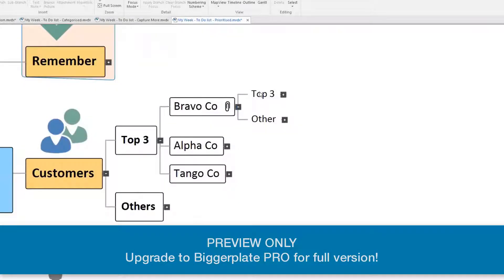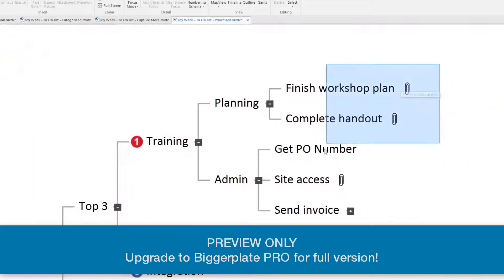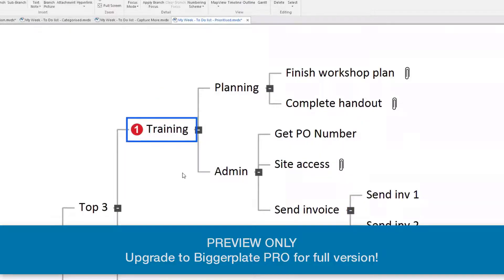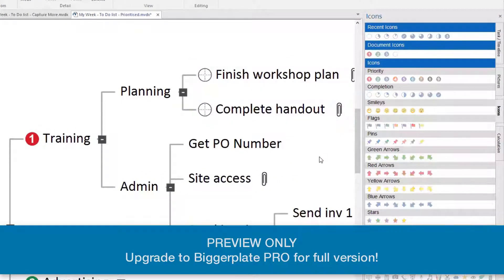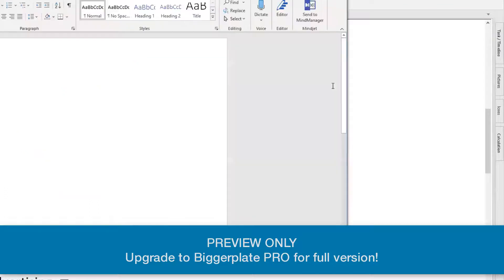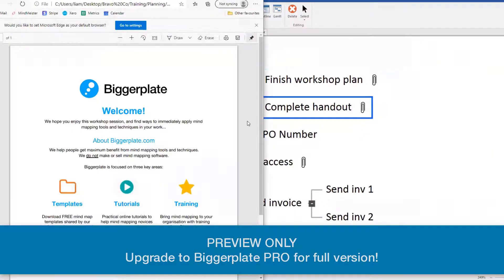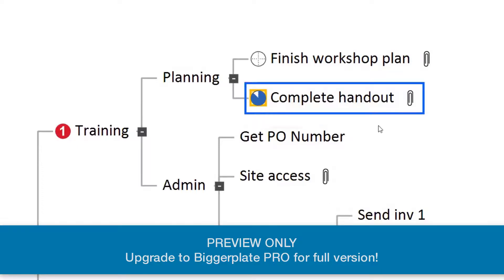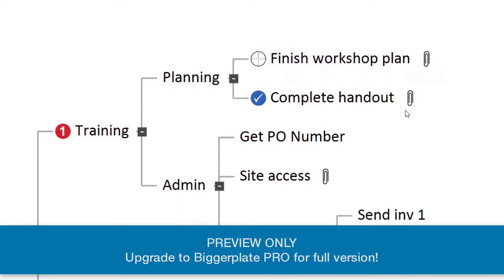Personal Organisation with MindView (PREVIEW)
In this Biggerplate PRO webinar, we show how to build your own Personal Organiser mind map using MindView software, to take control of your to-do list, help with prioritisation, and enable action in the right areas!